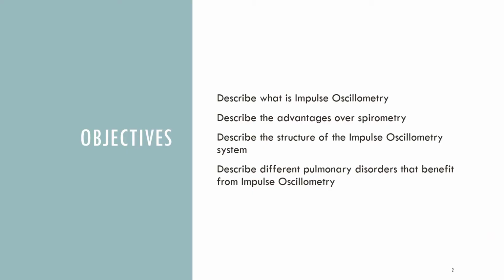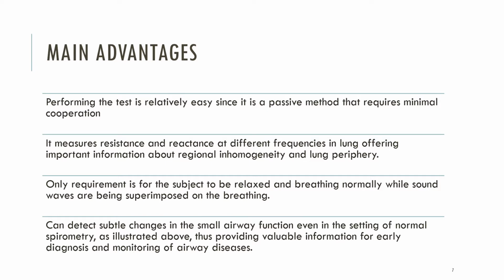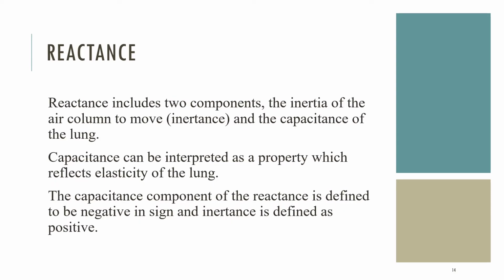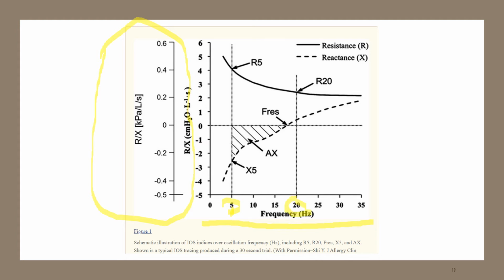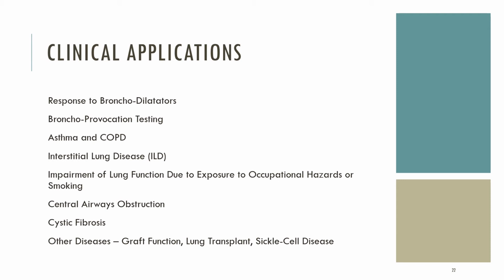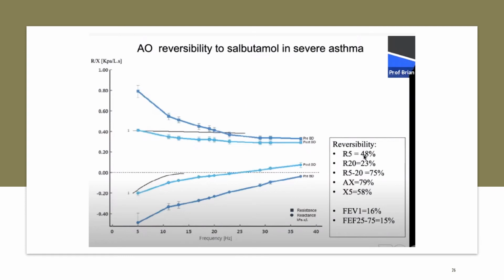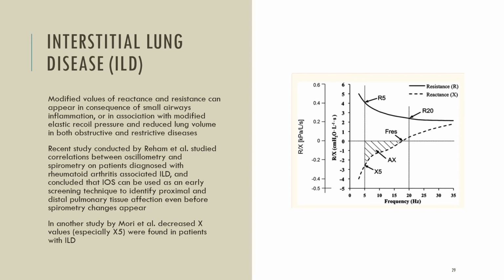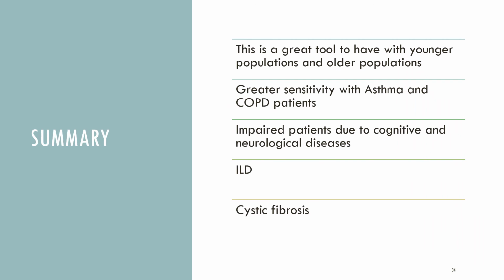Shenfield Lung Function Assessment by Impulse Oscillometry In Adults 11-4-21